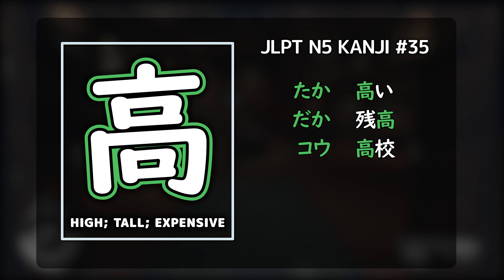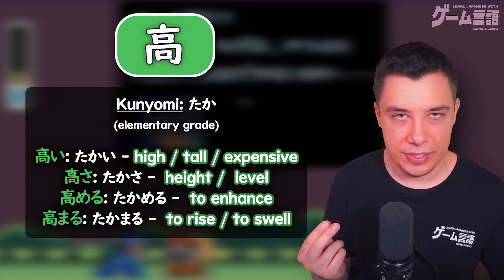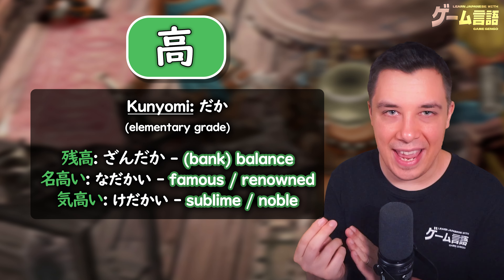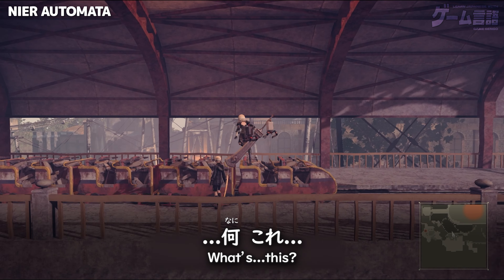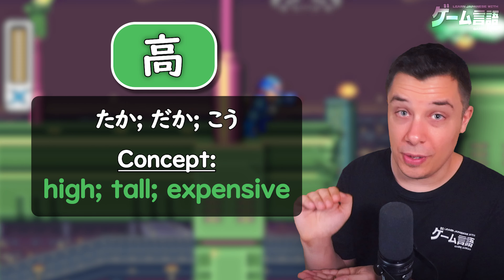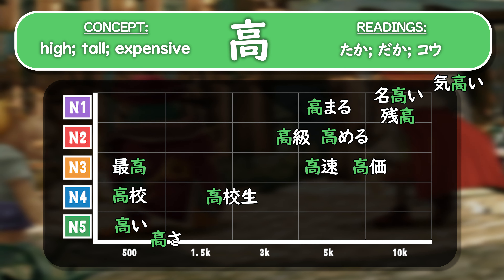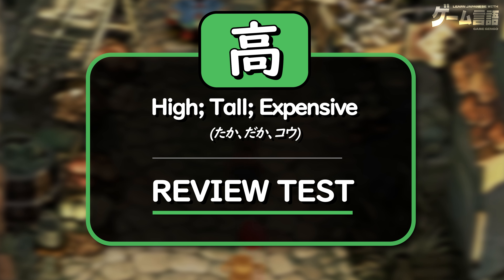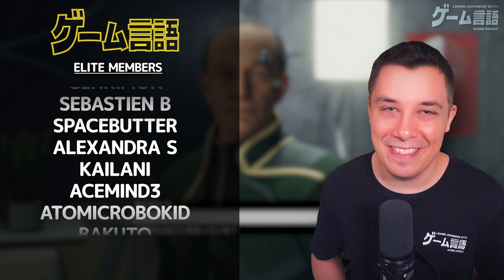「高」JLPT N5 Kanji with Vocabulary Series #35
Learn how to use the 高 kanji with the top 10+ useful words as well as a breakdown of which readings are most useful for you!

These videos will eventually be compiled into one MASSIVE N5 Kanji video

Timestamps
00:00 - Intro
00:07 - 高
00:28 - たか
02:35 - だか
04:06 - コウ
06:13 - Concept
06:26 - Usefulness Ranking
08:00 - Kanji Radical / Mnemonic
08:40 - Review Test
10:36 - Outro

◆ Executive Producers ◆
Scissors!61!
Elro
JAY
Silent Grig
Pum
Nick T
Ross
Some Guy
Jacob Foster
Stian
Madwraith
Van Weapon
ShinRyu
Gregory S. Kimmel
RainbowBrite13
Bactroid
Gomumi
Zatoichi 67
Mayme
Todd Hanson
Nut of Death
LainBear
Quezabitheone
RedDavidson
Loikuu
Mackenzie Bowes
Deathssythe
Allen Hamilton
RPG RPG
Austin A.
Warren M
Yoshiaki Saito
Allen Hamilton
Taerry
Nathanael B.
KuchenSalat
Luciloma
Gab

◆ Elite Members ◆
Jason Dahl
Blake Henderson
t00thr0t
Michael Lawson
Paul S.
Mathew Chan
Azraiths Sherkhan
Raúl Negrón
Zach Kaczynski
Crimson_Obscura
Shawn McGuire
Teorem Phoenix
TheC0der
Whit
Kenzie Reed
Giuseppe Clemente
Dave G.
Robin Wyn
Stynpine
Michelle Doty
Caleb nicholson
Gomumi
Sean Todd
Khalum
Midnanight
Monique Ayres
Andrew Bishop
Cervantes de León
Haru Goto
Jables
Jonger
Charles Armstrong
AimlessGreyCat
Meerice
Pavs
Jetsetjr
Genkimon
Sebastien B
Spacebutter
Alexandra S
Kailani
Acemind3
Atomicrobokid
Bakuto
Cody Dix
DarkMatter1217
Haohmaru
Siobhan Huggins
Gleb Dubina
Terry Carter
Yuma Yamano
Minlam
Nerolian
Zsar Salad
Highbornetv
Diego Velasquez
StudioAtmaRob
Tango Yankee
Carlos
Roufas
Trisha Agrawal
Antonio Lo Fiego
GERALD BLOSSOMGAME
Alexander Mai
Amber Foy
Jason Kim
Allan Rivera
Pascal Richard
Christopher Lee
A.D. Quartz
Geraldine H
Brb
Seigyo